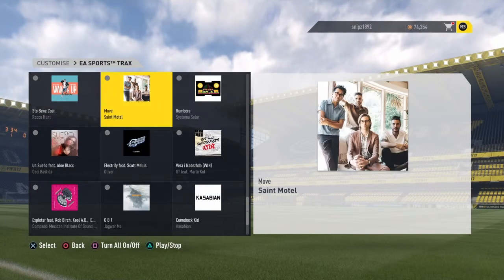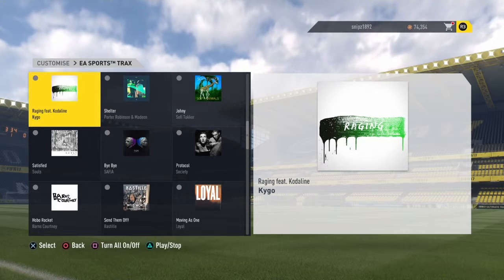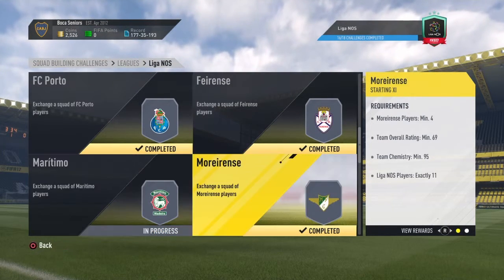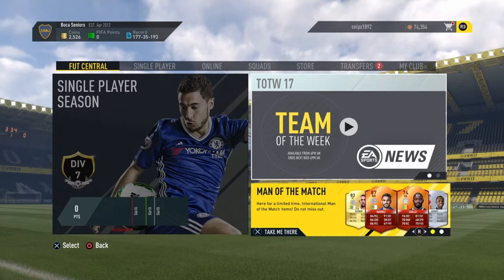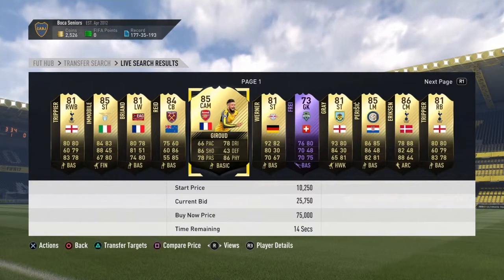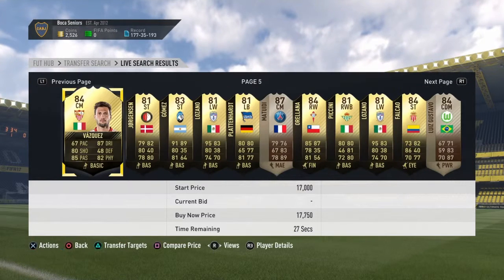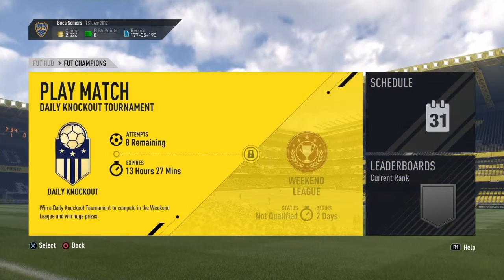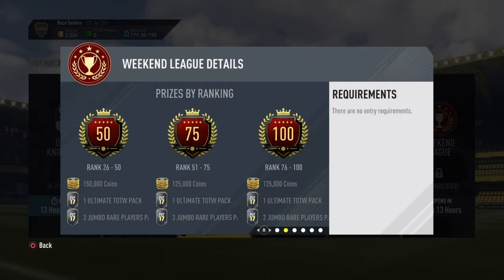Fifa 17 5 Things I Love!!!!